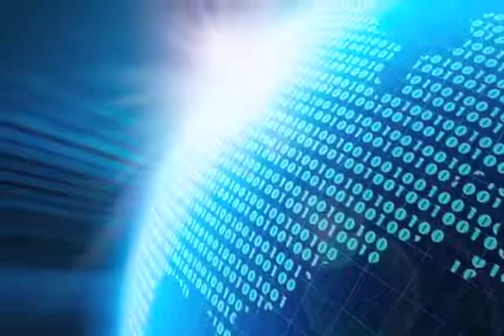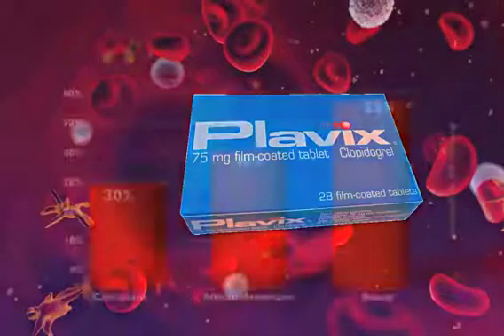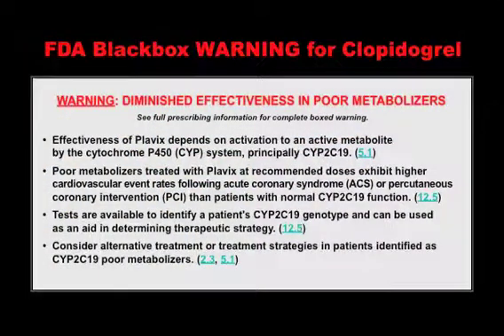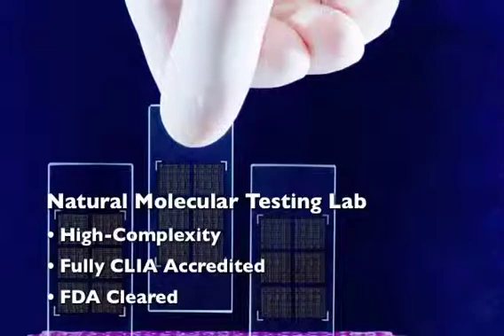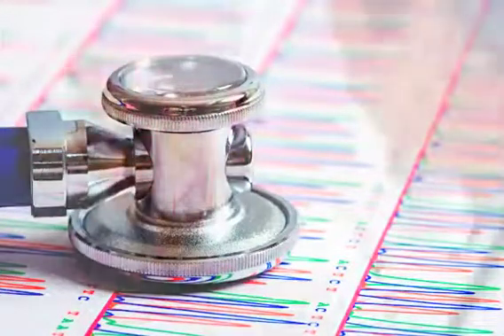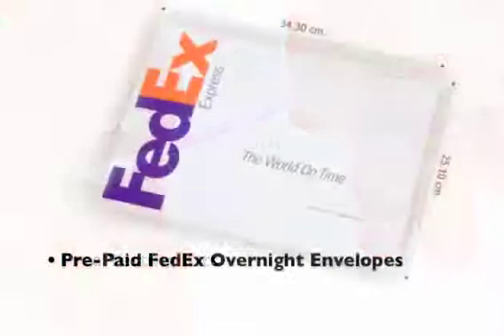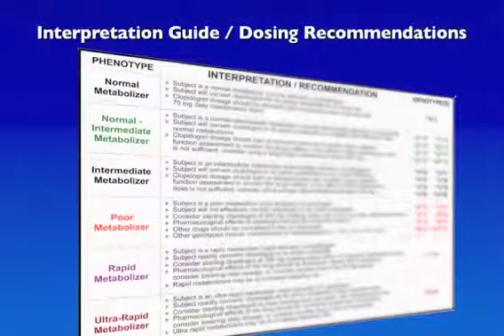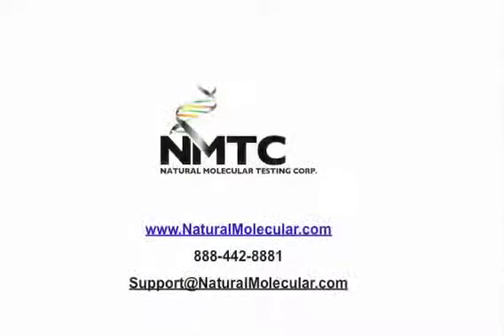Natural Molecular - Plavix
Natural Molecular Testing presents a video about the benefits of pharmacogenetic testing for Plavix users.